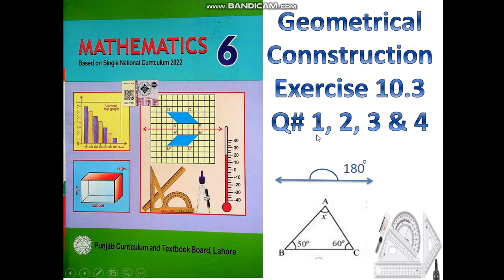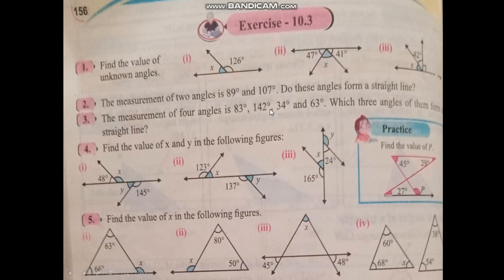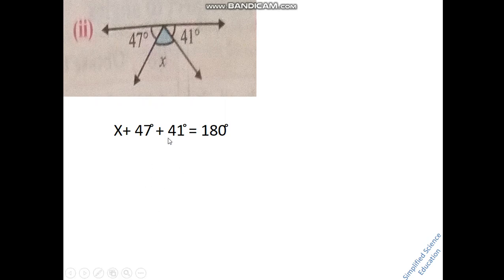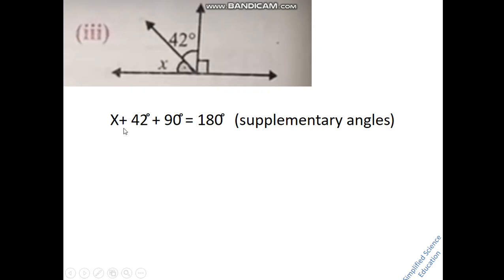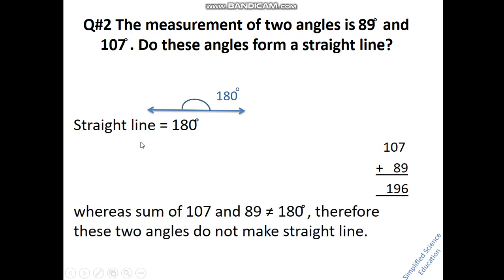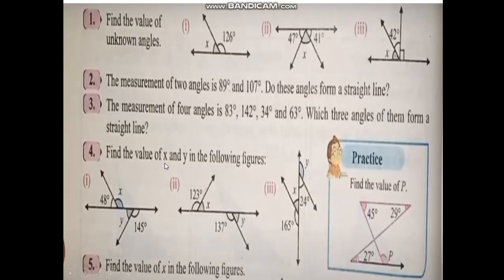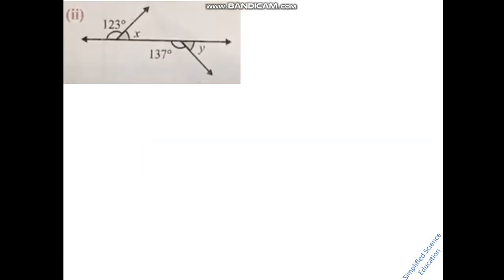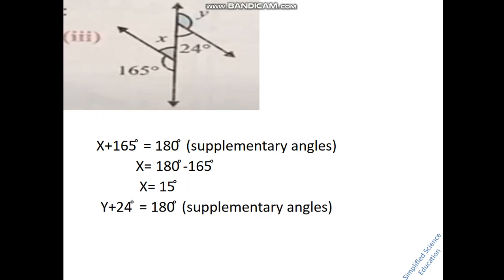Exercise 10.3 Il Class 6 Il Maths PTB II Geometry II straight angle II Triangles II PTB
Q #1, 2, 3, 4 of exercise 10.3